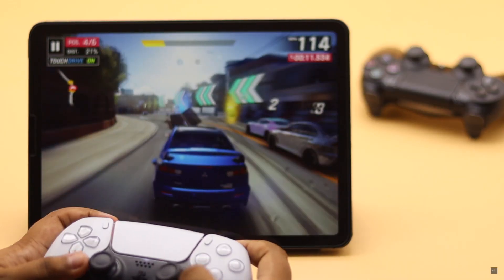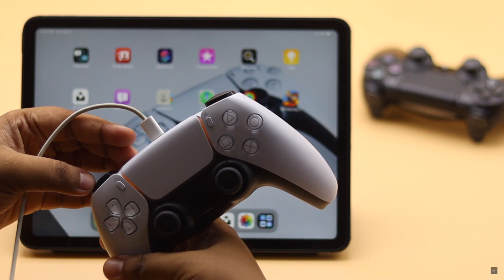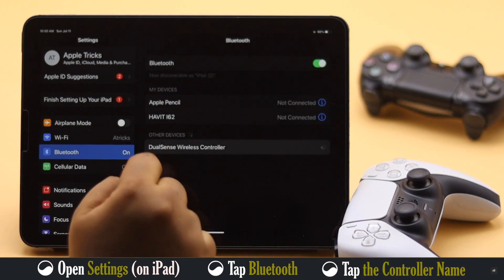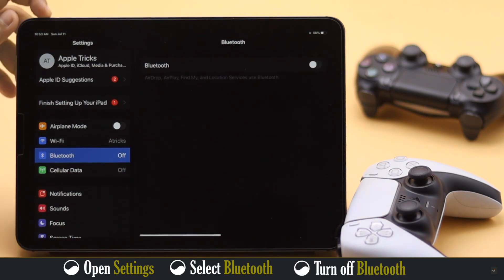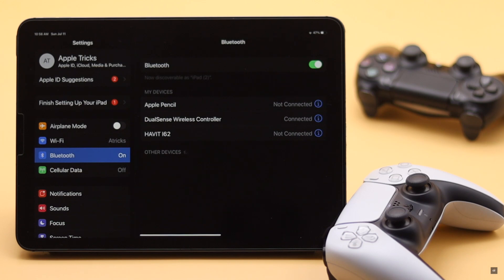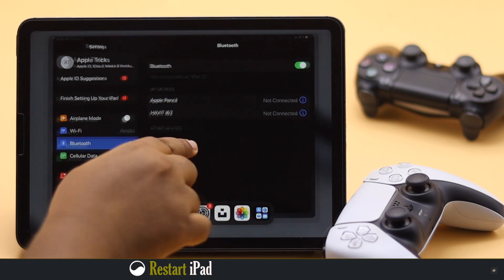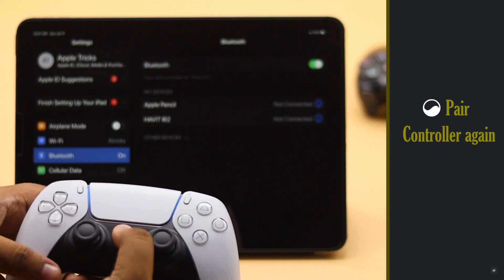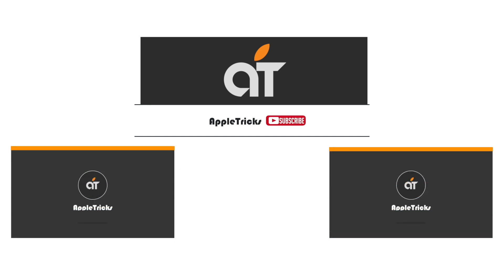Can't Connect PS5 Controller to iPad Pro/Air? Here's How to Fixed!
Are you trying to connect your PS5 controller with iPad but it is showing Connection Unsuccessful error, or want to know how to pair it with iPad? In this video we will show you how you can Pair PS5Controller with iPad and also How to fix PS5controllerNotConnecting with iPad Pro/Air.

0:00 Intro
0:21 Things to Make Sure
0:37 Connect PS5 controller with iPad
1:12 Restart Bluetooth in iPad
1:42 Update iPadOS
1:56 Forget the PS5 Controller then reconnect the Controller
2:27 Reset PS5 controller